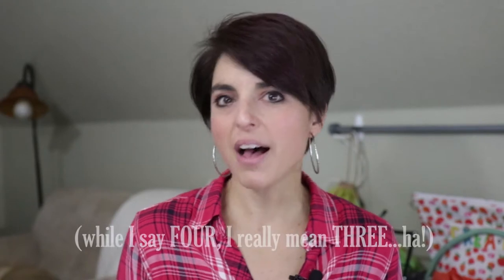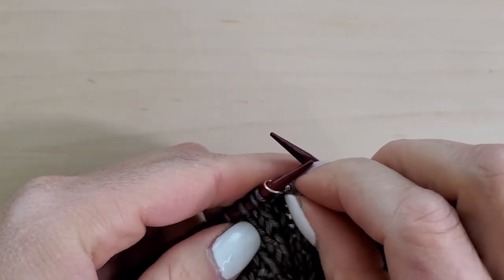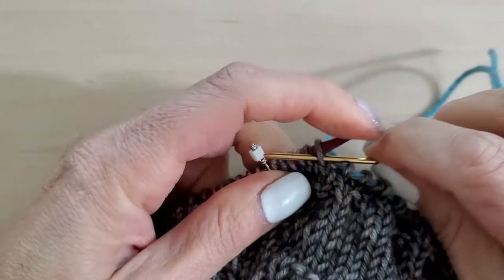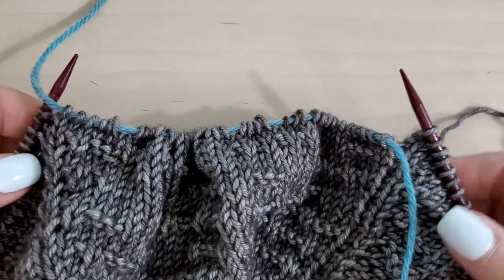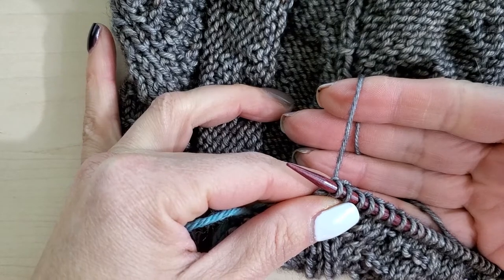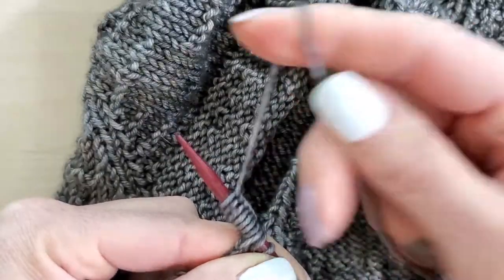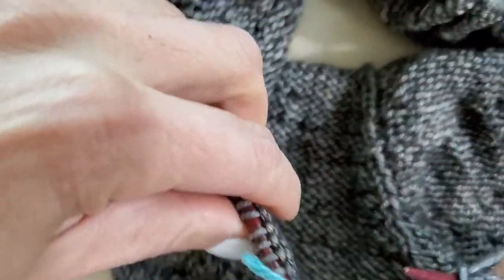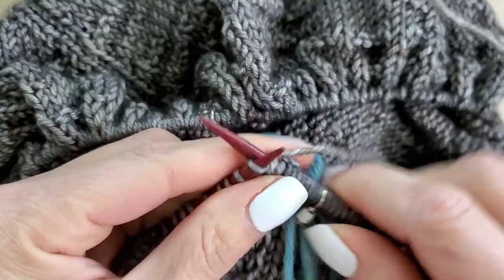The Purl Code Episode 3: Separating Sleeves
Join us for another Streetalong!  This is Episode THREE in the tech support video series!  Here we separate the sleeves from the body.